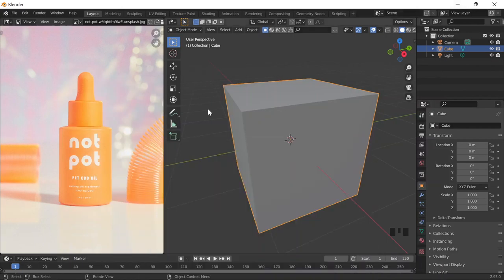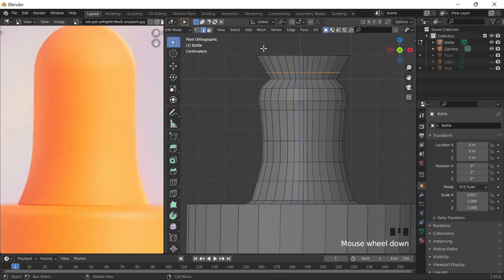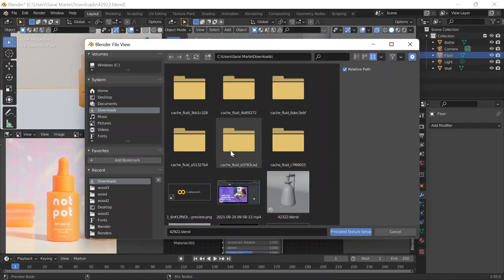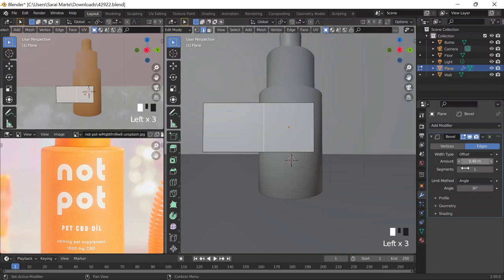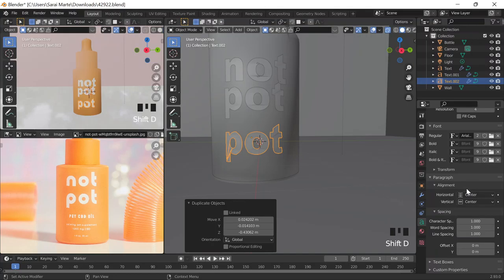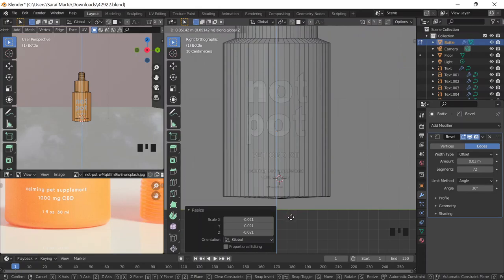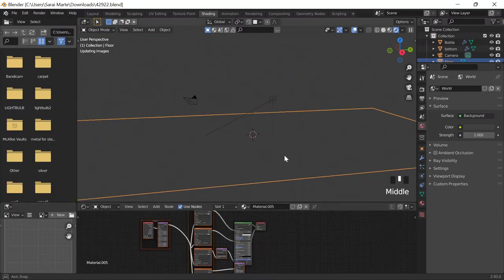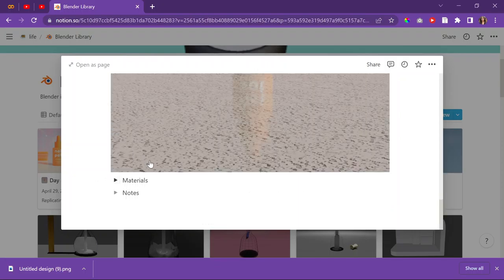Replicating Bottle Day 80| 100 Days of Blender